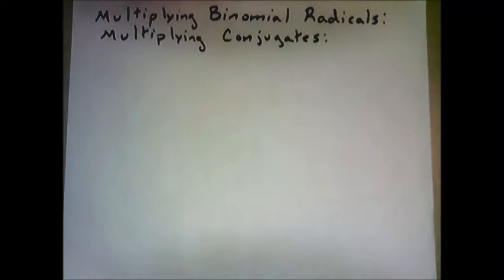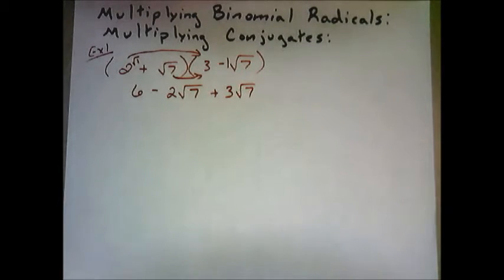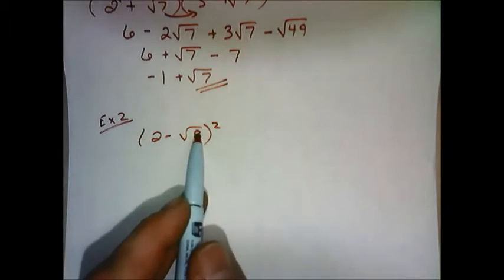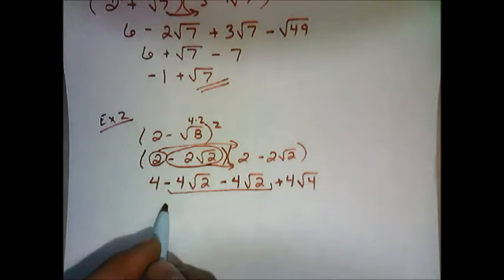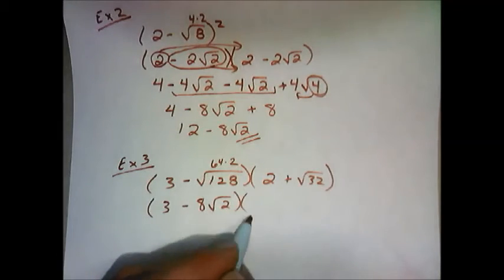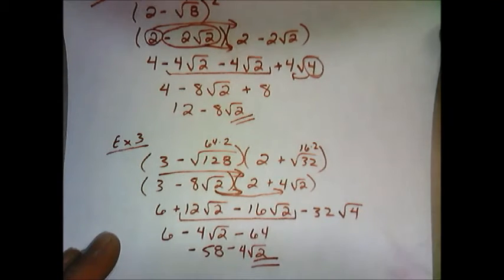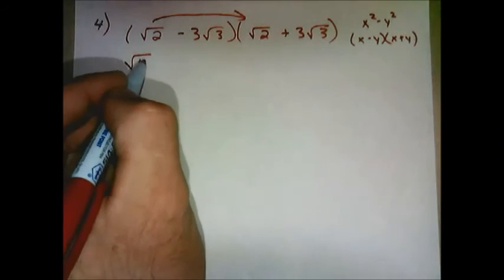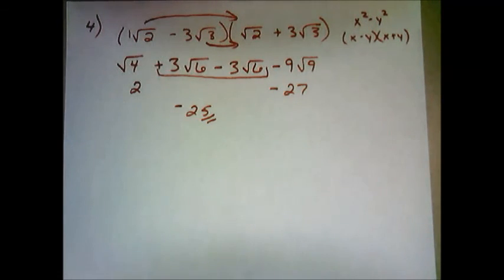multiplying binomials and conjugates